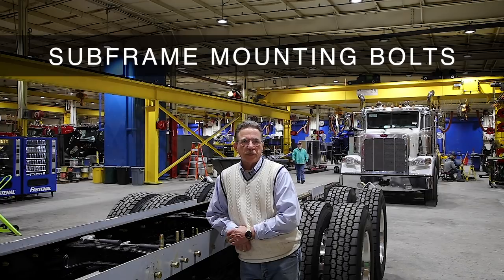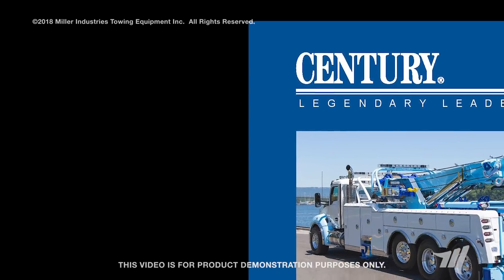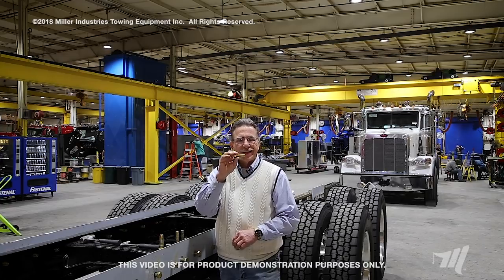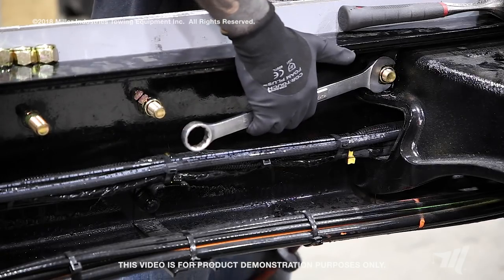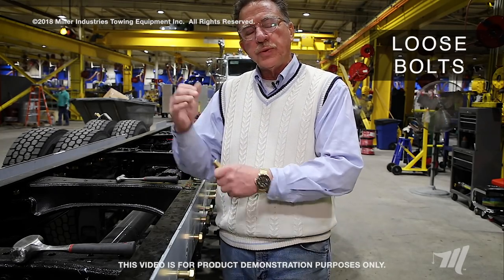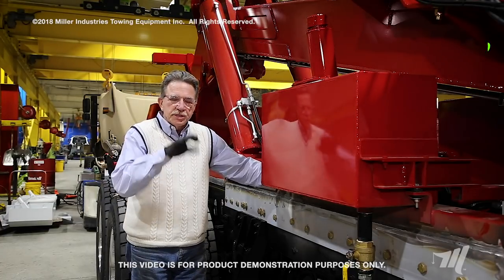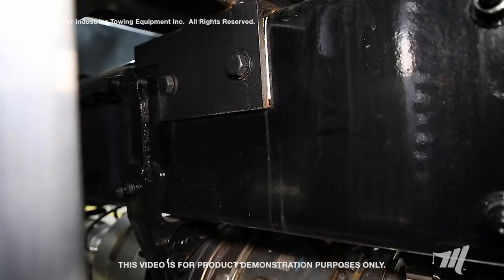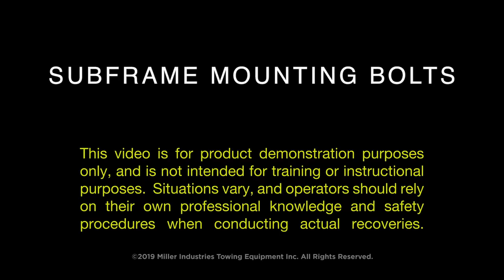SUBFRAME MOUNTING BOLT VIDEO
This video reviews the importance of inspecting your wrecker or rotator subframe mounting bolts, and demonstrates a simple technique for quickly checking for loose bolts.